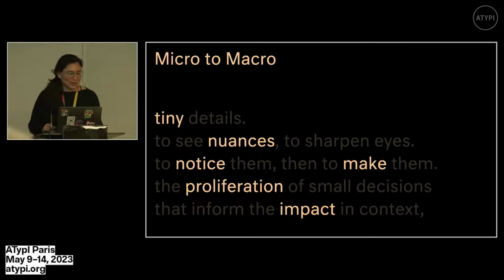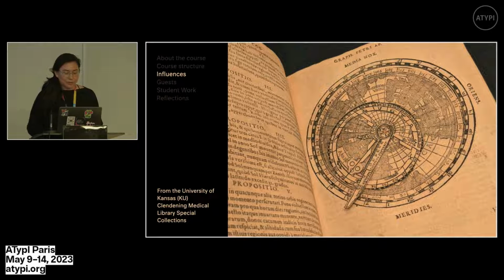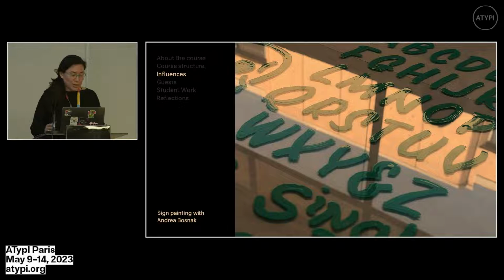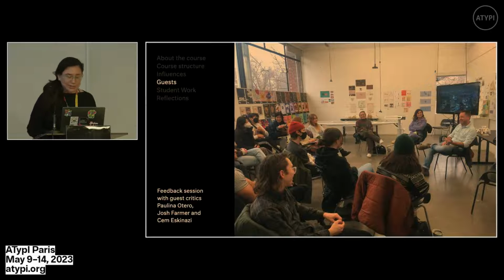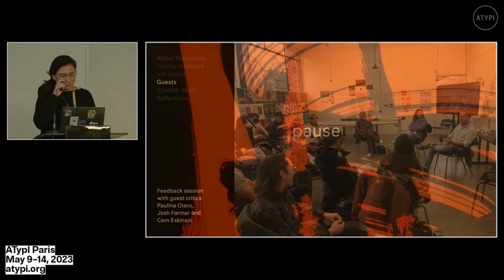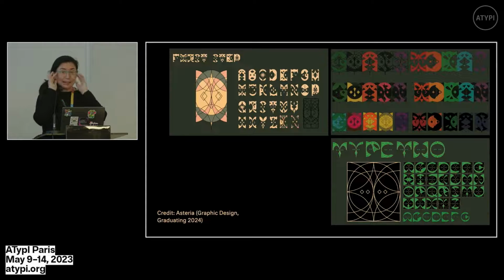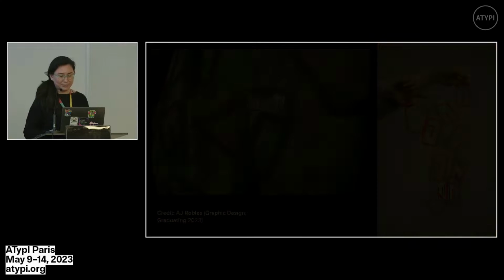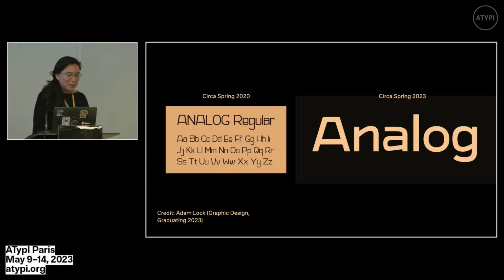Micro to Macro: Type design as an introduction to typography... | Lisa J. Maione | ATypI 2023 Paris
This presentation will share the ethos and student outcomes from a course that ran in Fall 2022. “Abecedarium: A Cabinet of Lettering, Type Design and Typographic Curiosities” is a course developed to delve deep into type. We explored the back shelves of used bookstores, visited museums and archives, and learned about how language has been set forth to be read, seen, felt and heard. Through a series of prompts, the participants in the course learned the fundamentals of typography supported by highlights from design histories and contemporary practices, were exposed to a variety of forms of calligraphy and strategies drawing letterforms, and integrated design systems processes and type design practices into their work large and small.